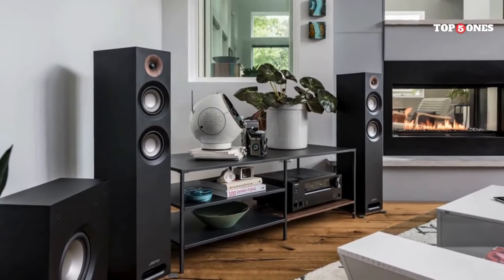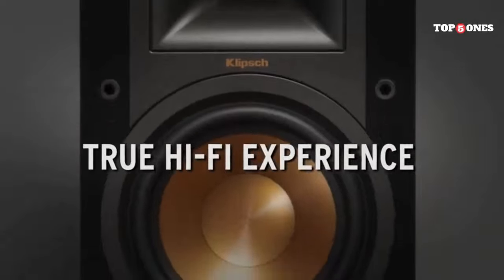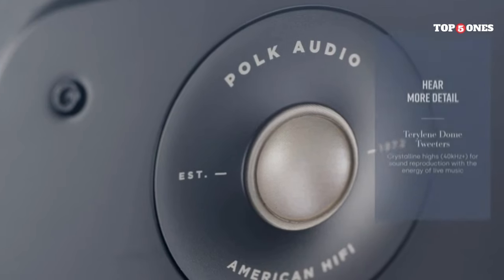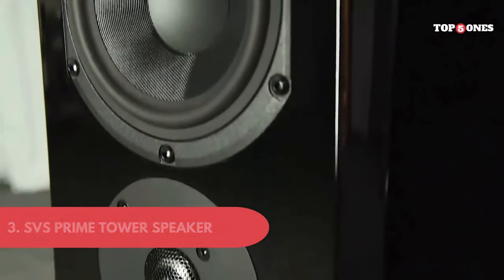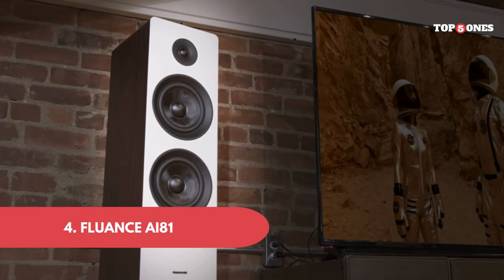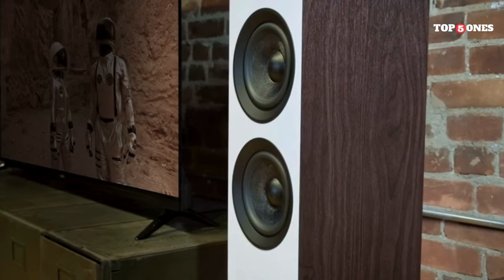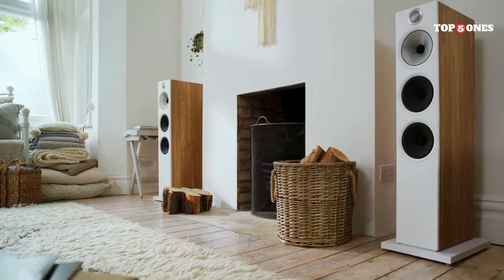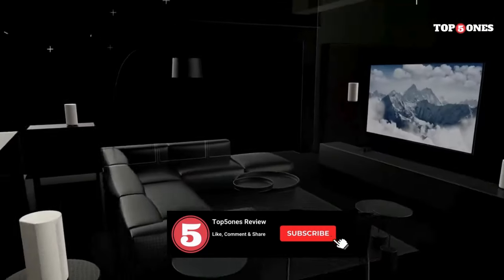Top 5 Best Floorstanding Speakers 2024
Links to the Top 5 Best Floorstanding Speakers 2024 are listed below. At Top5ones Review, we've researched the Top 5 Best Floorstanding Speakers 2024 on Amazon, saving you time and money.

► 1. Klipsch Reference R-26FA Speakers
► 2. Polk Signature Elite ES50 Tower Speaker
► 3. SVS Prime Tower Speaker
► 4. Fluance Ai81 Floorstanding Speakers
► 5. Bowers & Wilkins 603 S2

👍👍FLASH SALE 34.99 FIRESTICK MAX👍👍

👇 IMPORTANT LINKS:
🎁 🚼 Find Everything You Need for Your Baby on Amazon's Baby Registry!